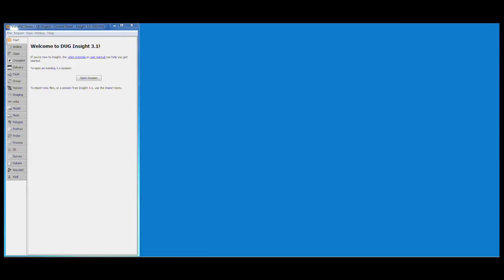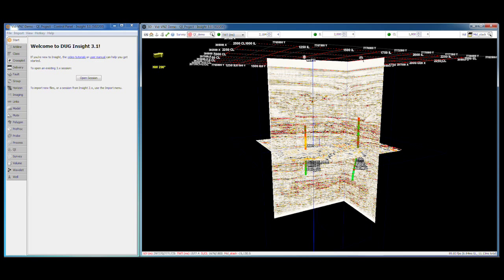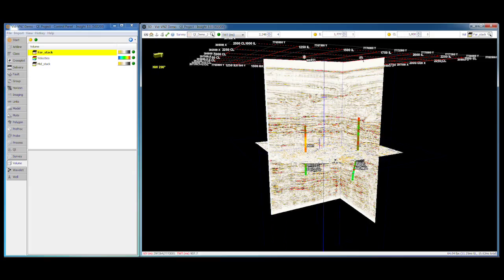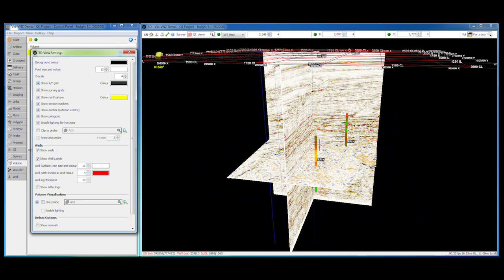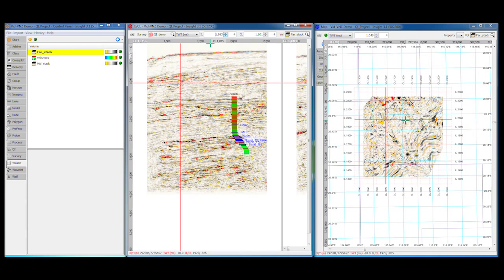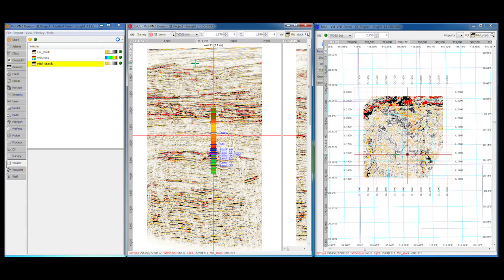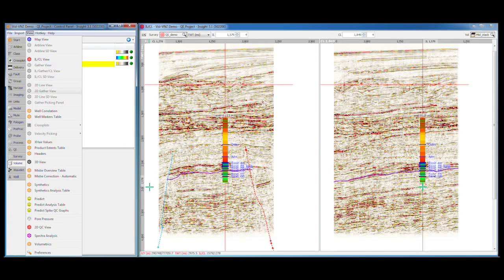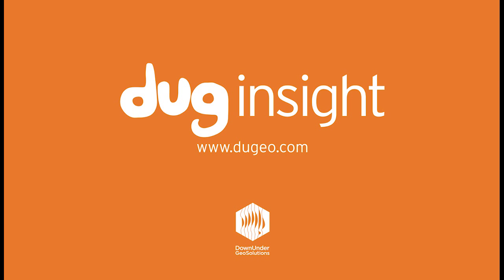Views, Navigation and Zoom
It's a big, big world of data out there and you need some smart, effective ways to navigate your seismic volumes. Fortunately, Insight is here to help! Find out how easy it can be to navigate terabytes of data with a few quick clicks.